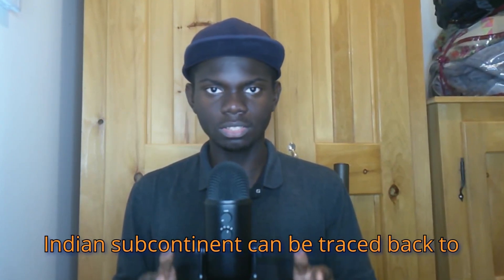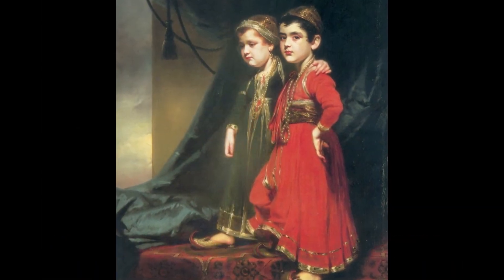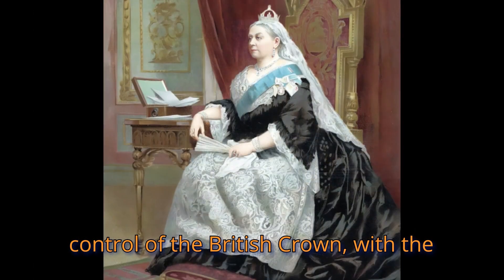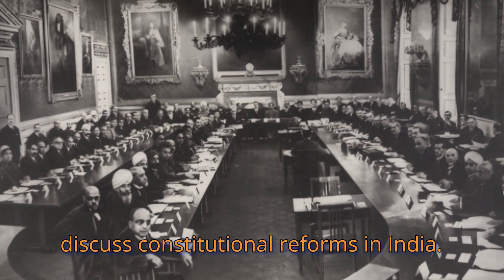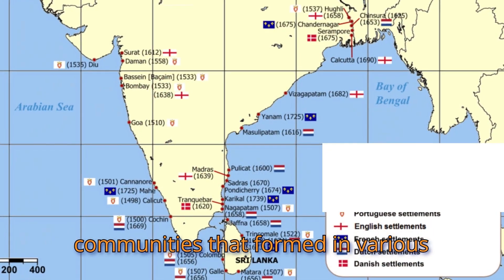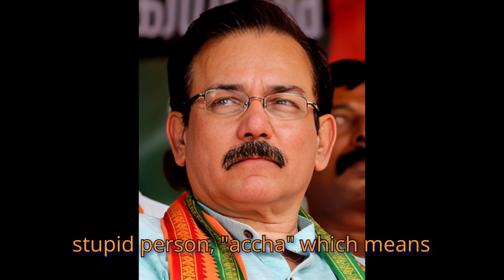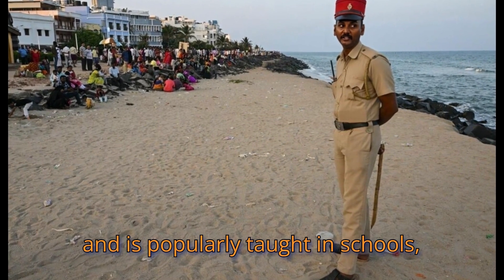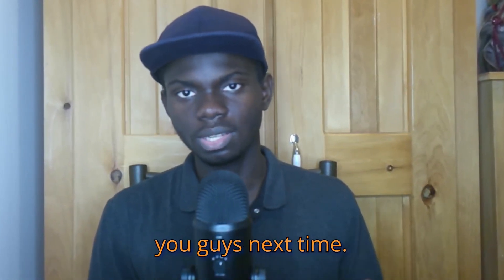The Secret Descendants of British Colonists in India: The Anglo-Indians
Timestamps:
Arrival of the British in India - 0:00
Formation of the Anglo-Indian Community - 1:07
The 1857 Indian Sepoy Rebellion - 2:23
Creation of the British Raj - 2:59
All India Anglo-Indian Association - 4:09
Post-Independence Period - 5:02
Representation in Indian Parliament - 5:21
Religion - 7:05
Anglo-Indian English Expressions - 7:21
Portuguese-Based Indian Creole Languages - 7:57
Indian French Dialect - 8:41
Anglo-Indian Cuisine - 9:41
Outro - 10:45